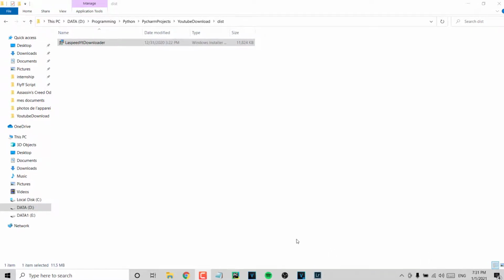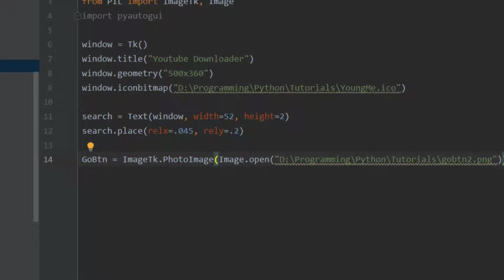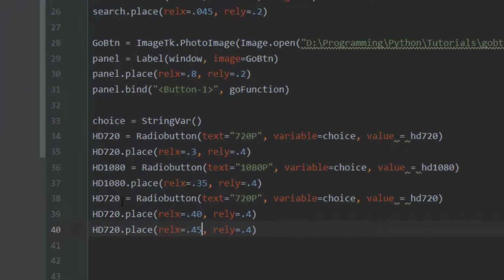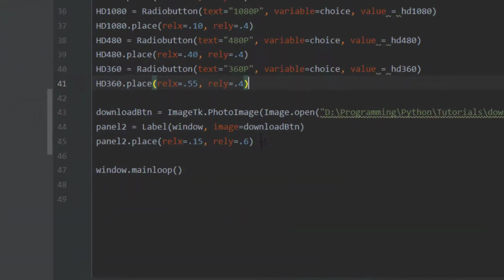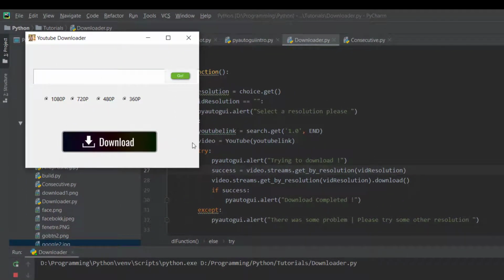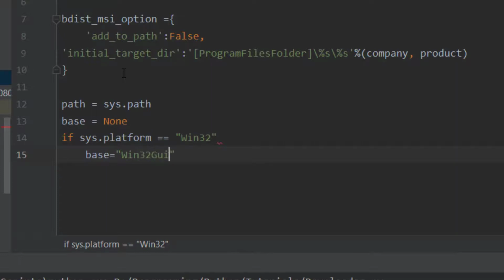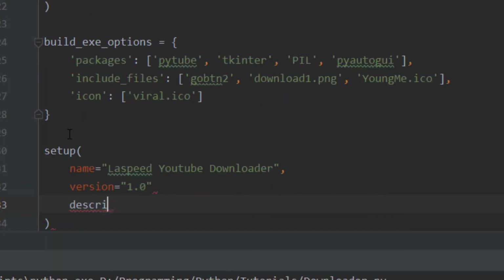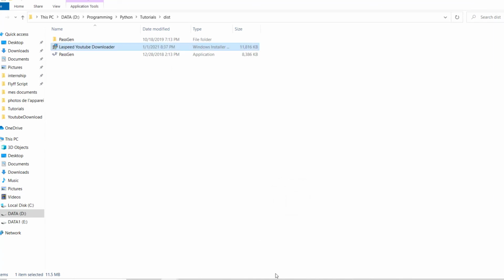Create a Software to Download YouTube videos in Python | Easy Learning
In this tutorial, I'm coding a little simple software that downloads YouTube videos based on their resolutions with python programming